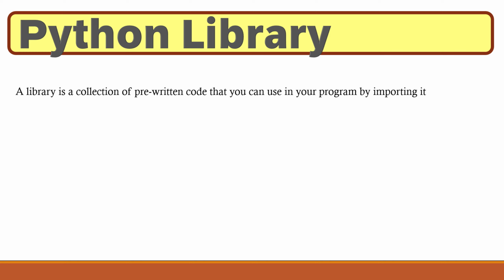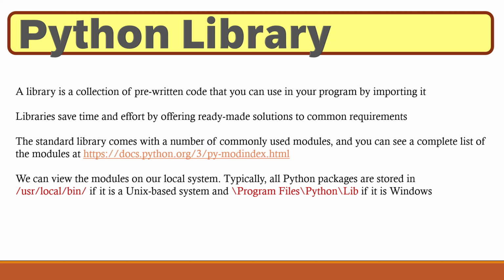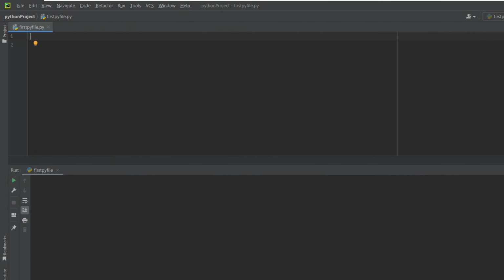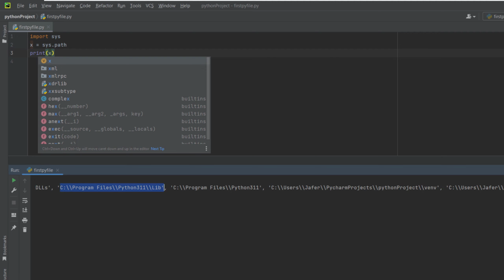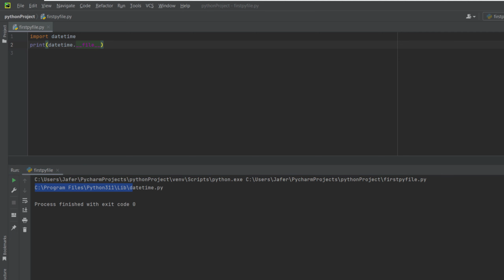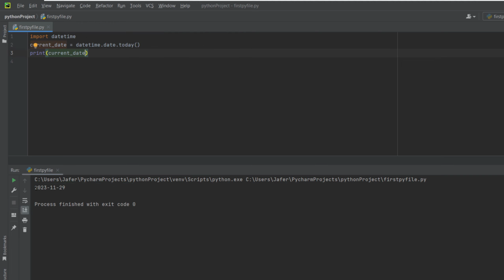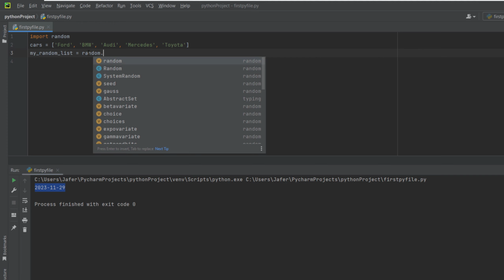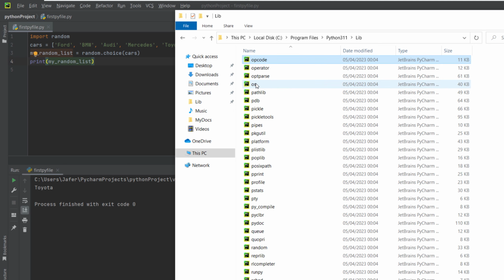Python Built in Standard Library and Modules Overview and Hands on